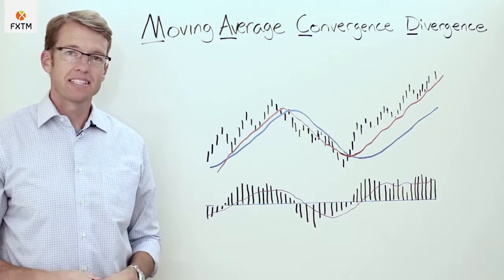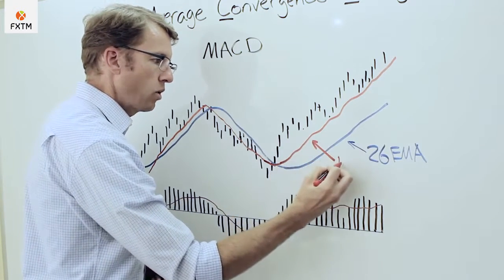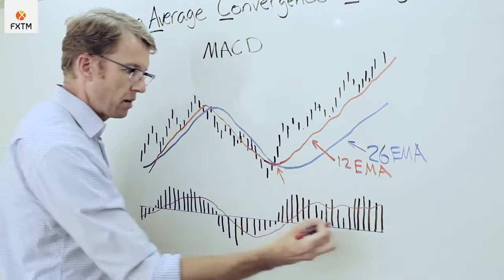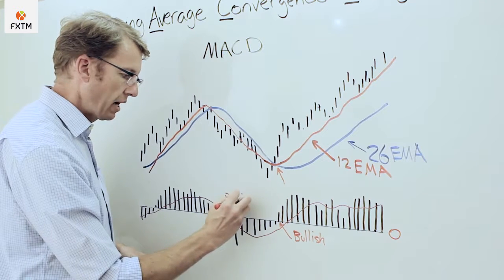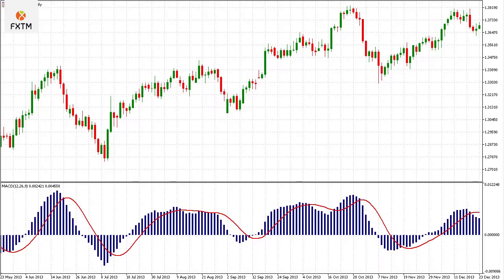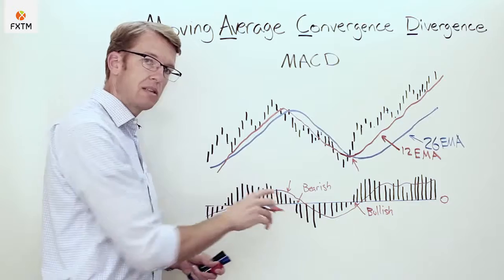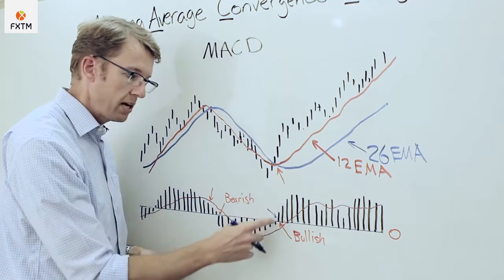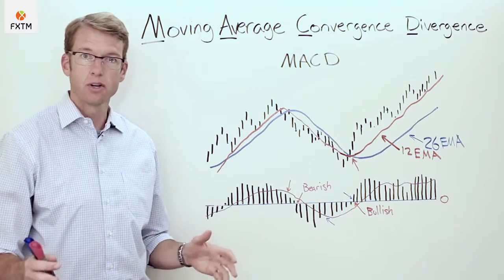19 Forex Indicators - MACD | Forex Trading Education